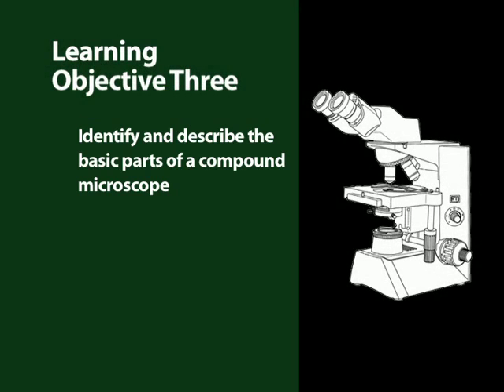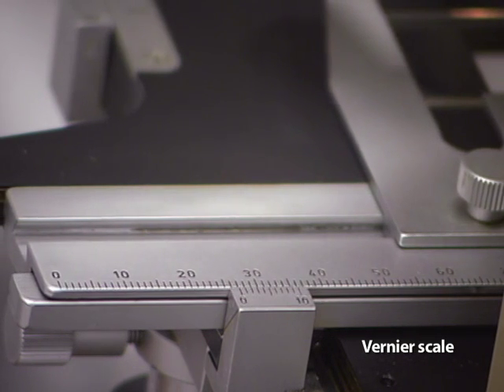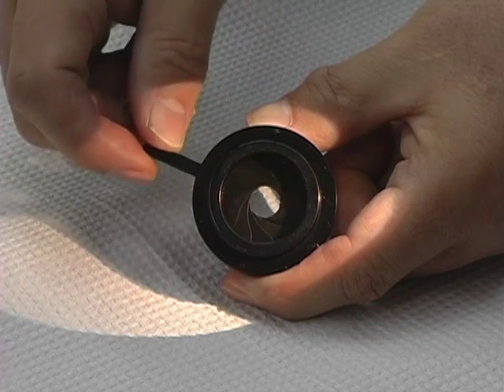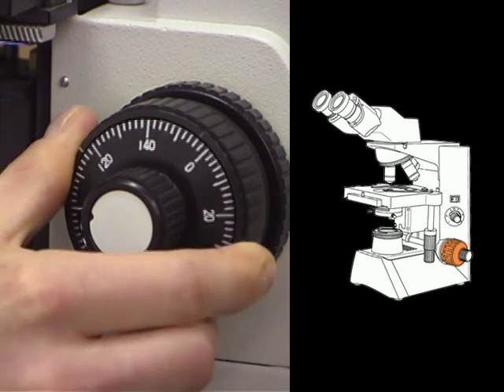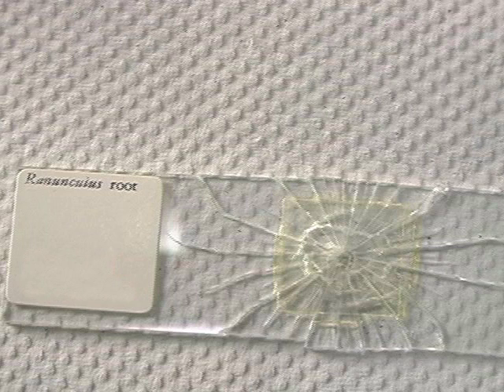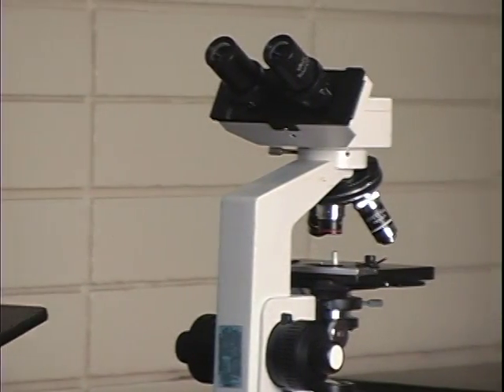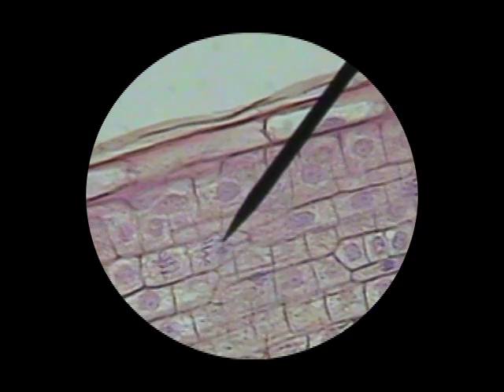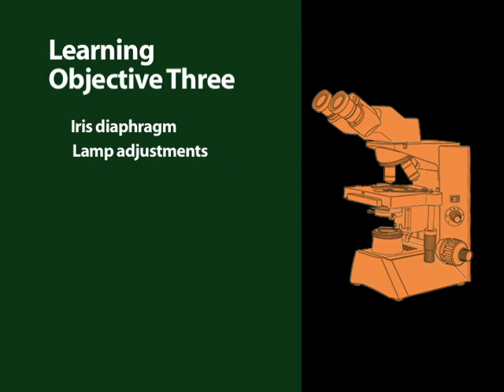Part 4: How to Use Stereo and Compound Microscopes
Microscopes help us to see what we can't see with the naked eye. This video tutorial by Athabasca University teaches you how to use the compound microscope and the stereoscopic microscope (commonly known as a stereo microscope).

Part 4 features Learning Objective 3: Identify and describe the basic parts of a compound microscope.